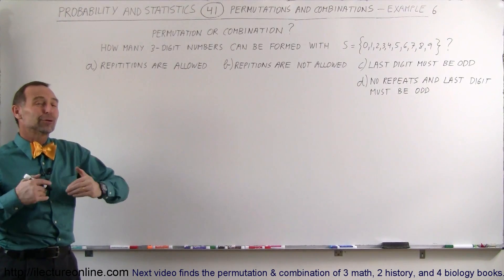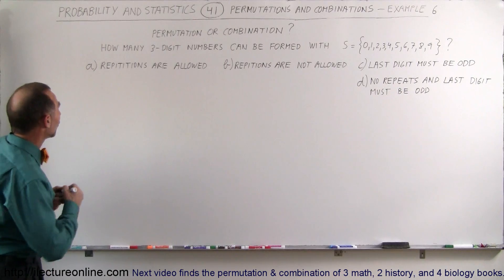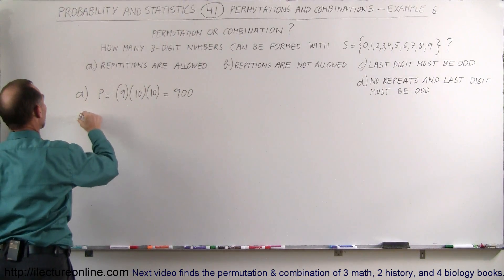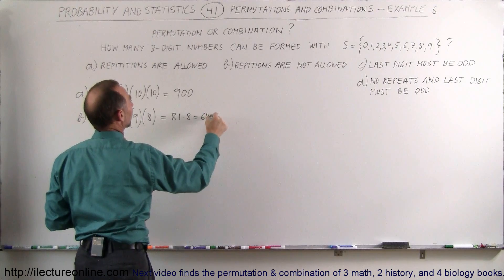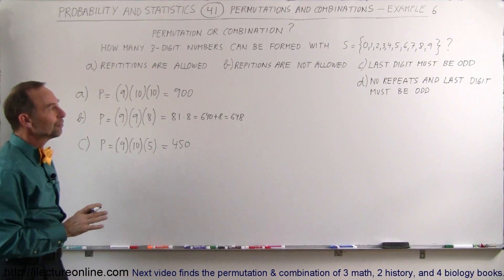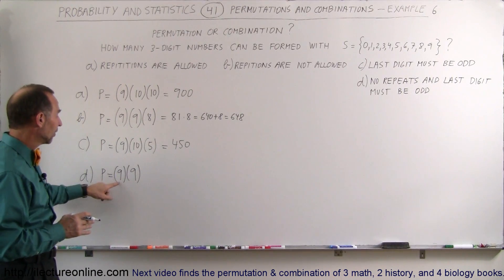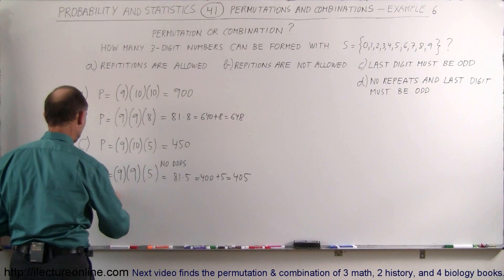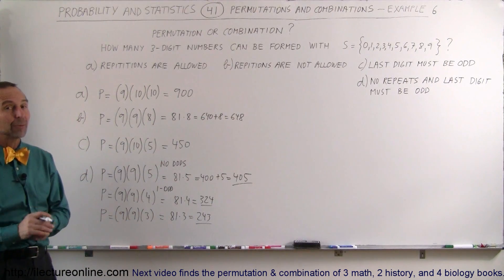Probability & Statistics (41 of 62) Permutations and Combinations - Example 6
In this video I will find how many 3-digit numbers can be form with S={0,1,2,3,4,5,6,7,8,9} with a) repetition; b) no repetition; c) last digit must be odd; d) no repeats and last digit must be odd.